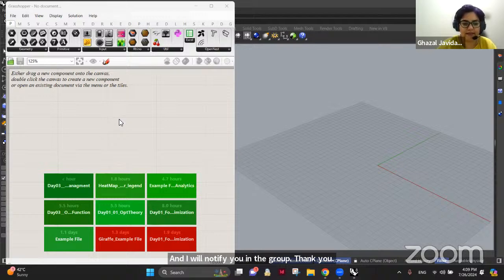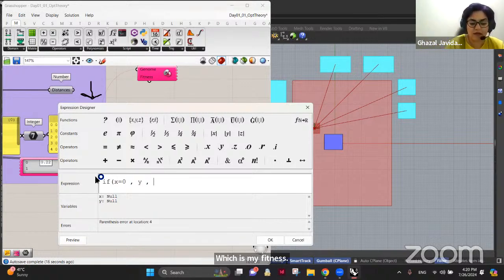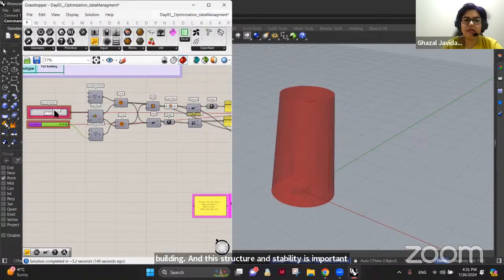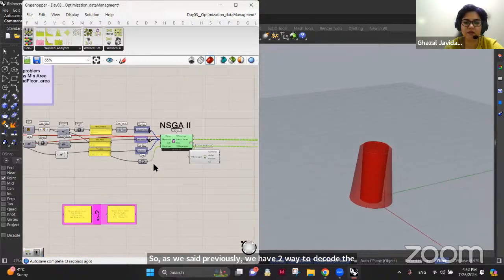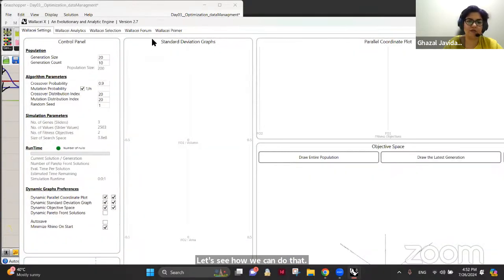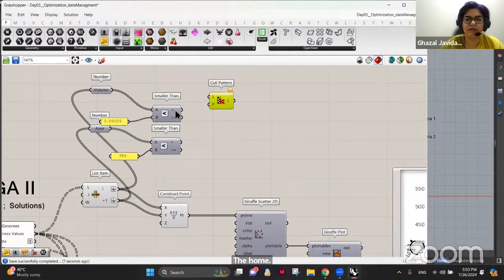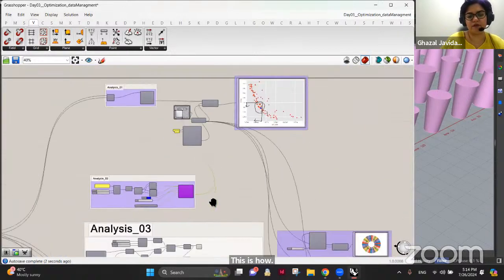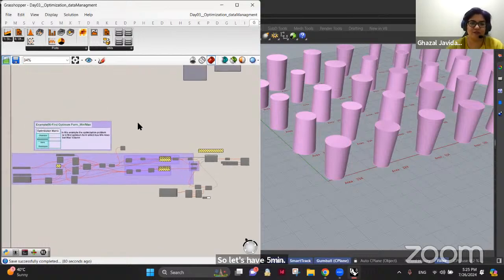Decoding the Black Box: (FinalDay_S01)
DigitalFutures__SummerWorkshop__in English__2024
 @DigitalFUTURES world

This workshop aims to provide a deep dive into the world of architectural optimization, using advanced Grasshopper techniques to bridge the gap between performance-based design and architectural form aesthetics. This workshop is not just about numerical optimization; it is about generative design exploration, where the optimization helps designers to extract design information, understand the design implications related to building performance, and synthesize the information into the ideation and conceptual development process.

Instructor :
Ghazal Javidan